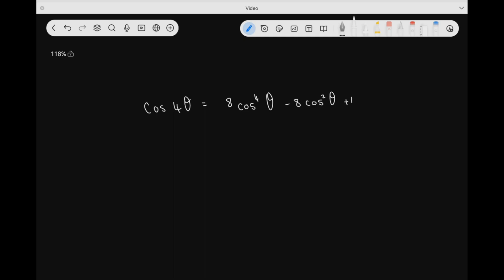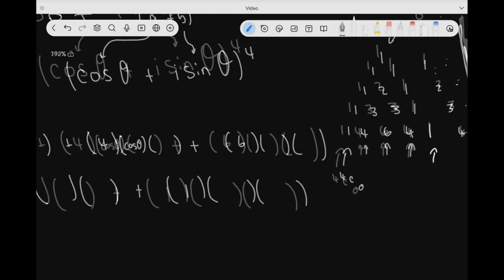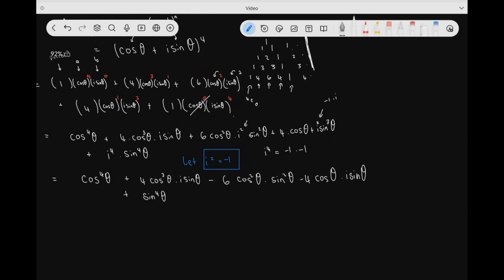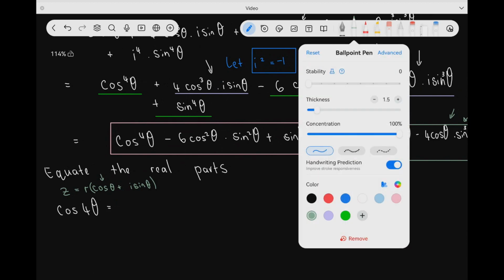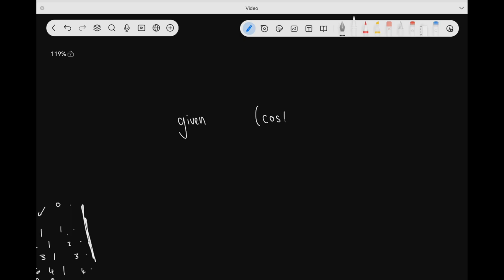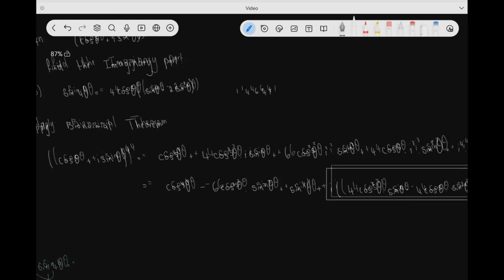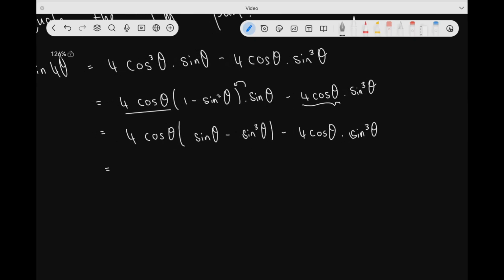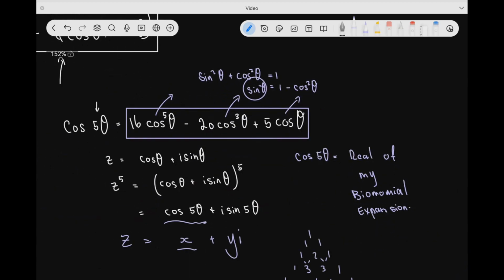IB Math AA HL: Trigonometric Identities Using De Moivre’s Theorem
You will learn how to:

Expand complex numbers using the binomial theorem
Apply De Moivre’s Theorem correctly
Compare real and imaginary parts
Derive multiple-angle trigonometric identities
Present your working clearly in an IB examination
Avoid common mistakes involving powers, coefficients and i

This lesson is ideal for IB Math AA HL students studying complex numbers, trigonometric identities and De Moivre’s Theorem. Pause the video, try each step independently and use the explanation to check your method.